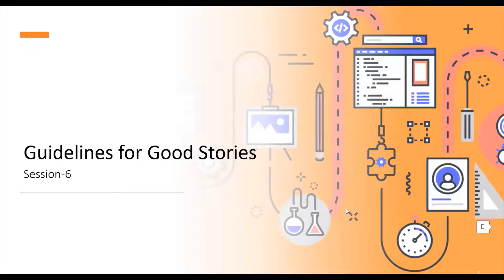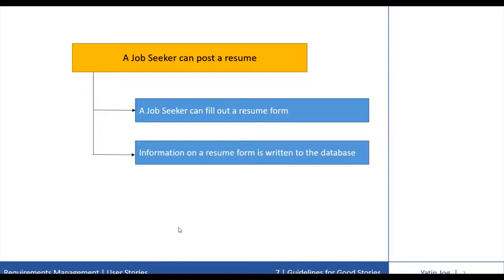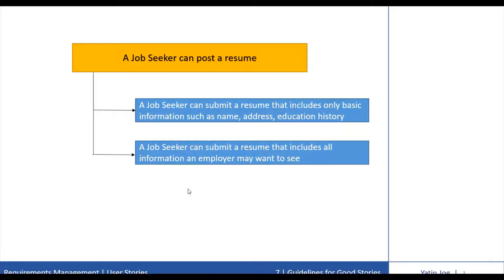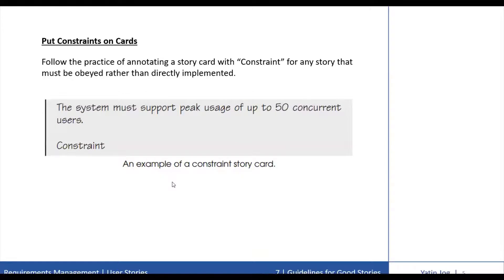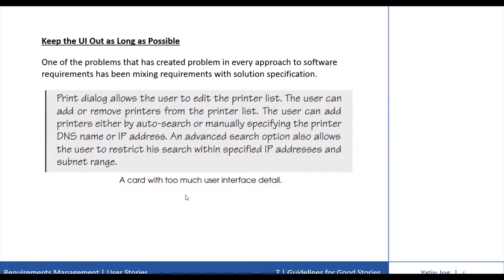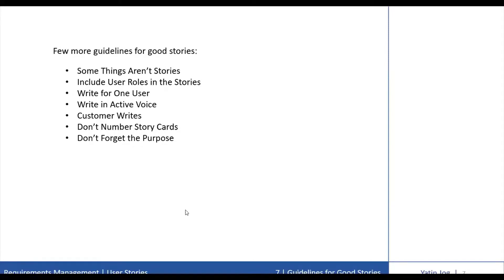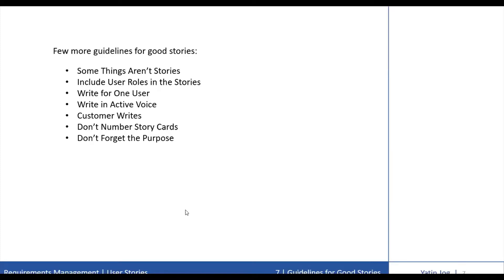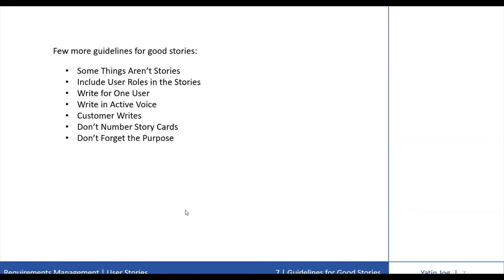Guidelines for Good Stories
Requirements Management

Write Closed Stories
Put Constraints on Cards
Keep the UI Out as Long as Possible
Some Things Aren’t Stories
Include User Roles in the Stories
Write for One User
Write in Active Voice
Customer Writes
Don’t Number Story Cards
Don’t Forget the Purpose